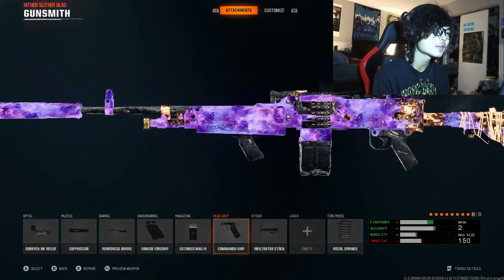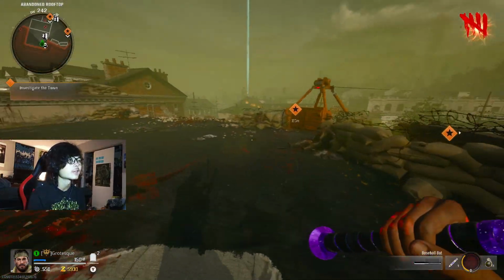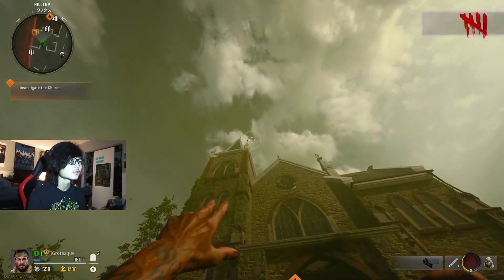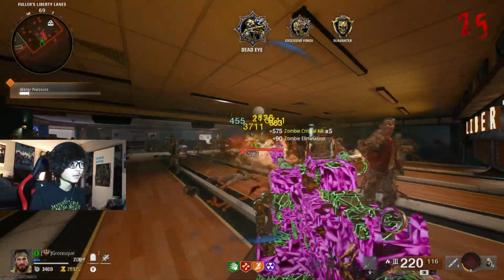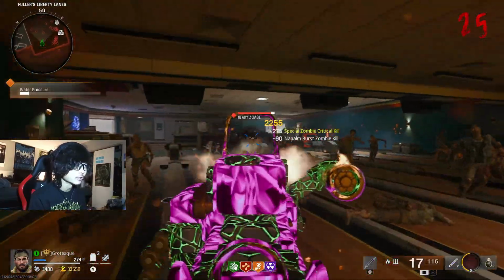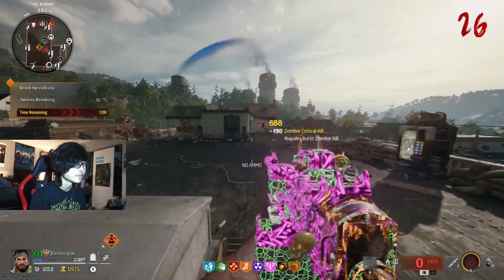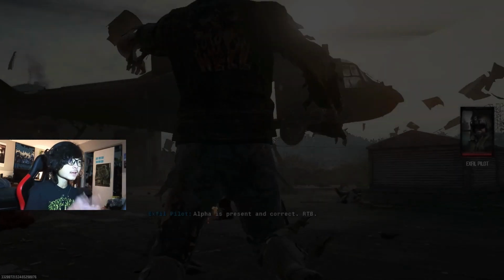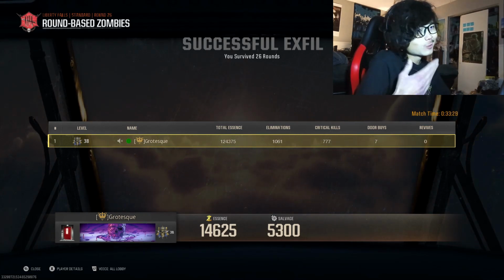The NEBULA CAMO GRIND in BLACK OPS 6 ZOMBIES just became VERY SLOW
Spread positivity ♥️